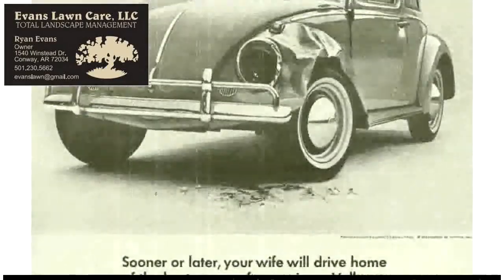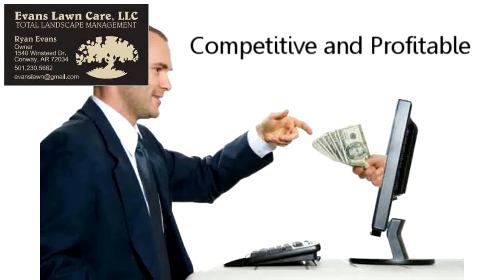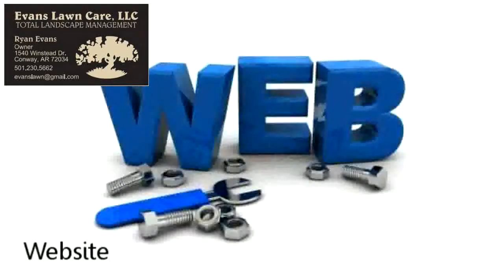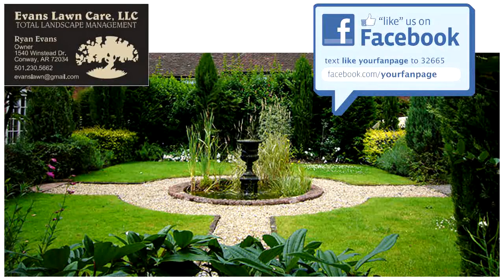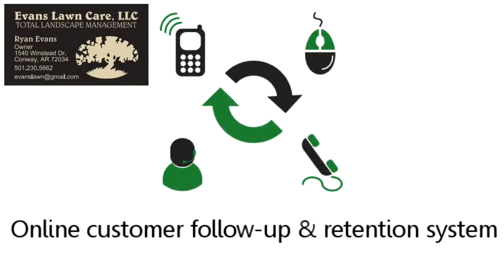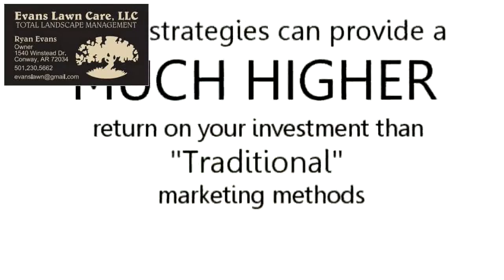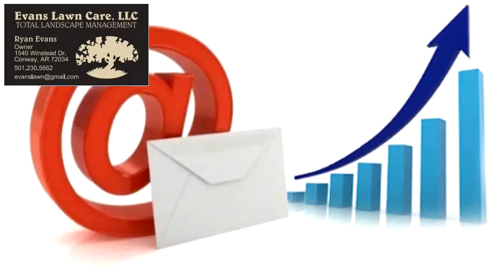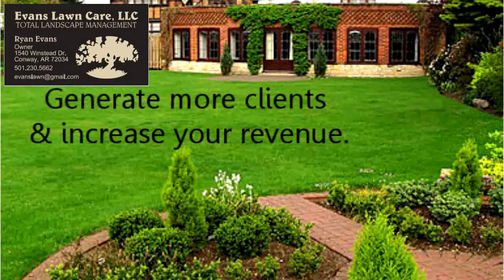Conway Arkansas Affordable Lawn Care